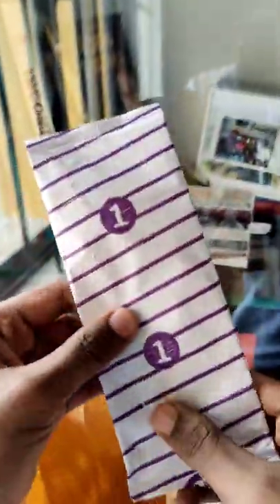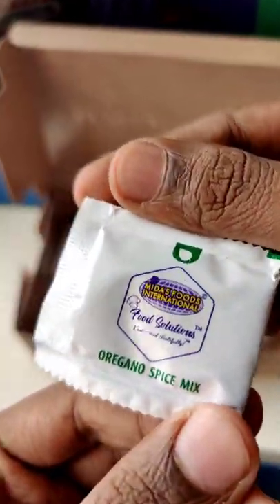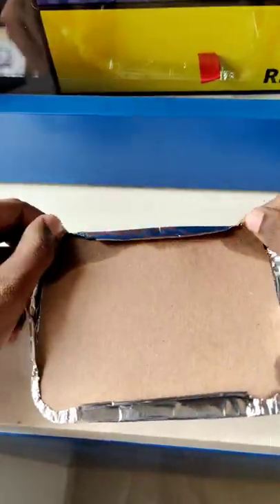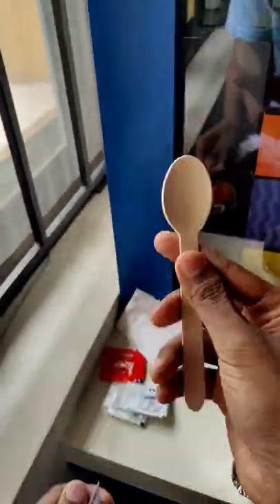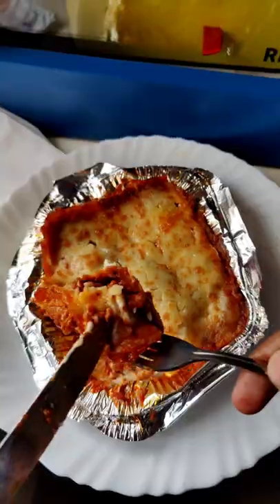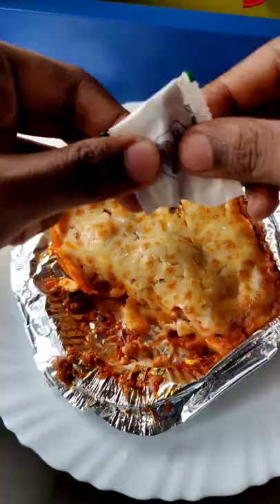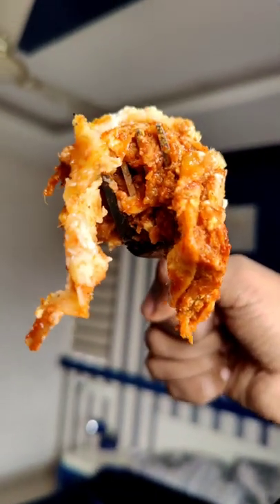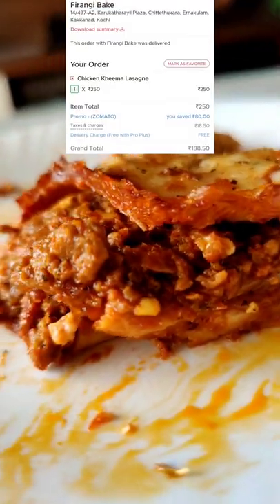₹250 Italian Dish Chicken Kheema Lasagne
Lasagne are a type of pasta, possibly one of the oldest types, made of very wide, flat sheets. Either term can also refer to an Italian dish made of stacked layers of lasagne alternating with fillings. Lasagne Italian are a type of pasta, possibly one of the oldest types, made of very wide, flat sheets. Either term can also refer to an Italian dish made of stacked layers of lasagne alternating with fillings such as ragù (ground meats and tomato sauce), vegetables, cheeses (which may include ricotta, mozzarella, and parmesan), and seasonings and spices, like Italian seasoning, such as garlic, oregano and basil. The dish may be topped with grated cheese, which becomes melted after baking. Typically, cooked pasta is assembled with the other ingredients and then baked in an oven. The resulting casserole is cut into single-serving square portions. This classic lasagna is made with an easy meat sauce as the base. Layer the sauce with noodles and cheese, then bake until bubbly! This is great for feeding a big family, and freezes well, too.

Firangi Bake
Fast Food, Italian, Mexican
Kakkanad, Kochi
No.14/497 - A2 karukatharayil Plaza chittethukara Kakkanad, Kochi, Kerala 682030

Chicken Kheema Lasagne
₹250
[100% Safely Cooked Chicken] Our signature Italian dish fused with desi flavors - delicious lasagna layered with Kheema and oozing with cheese. Desi taste, Italian ways.

💲 PRICE  - ₹250 (Chicken Kheema Lasagne)

I try out different types of chocolates from companies like Dairy Milk, Lindt, Cadbury, Ferrero Rocher, Guylian, etc and also various Food from restaurants mainly around Kochi, Kalamassery, Ernakulam, Kerala but at times also make videos on packed food items like chips, fries, frozen food, etc.  I am not a "Food Reviewer" as I know nothing much about food other than eating lol.

Why the name Malayalam Munches?
Malayalam is the language of Kerala and it is my mother tongue and the primary language of this channel.  Munches is basically eating something with passion and often audibly.  I don't really do ASMR food videos but still chose this name because it sounds better with Malayalam and is related to food or eating.

What videos do I do?
I am currently only doing Food Videos. Specifically Food Related videos under 1 minute.  They are done in a format suitable for YouTube Shorts, Instagram Reels, TikTok, etc. but I only focus on YouTube Shorts at the moment.

My favourite chocolate?
DairyMilk is best in terms of quality and price.  I also like lots of Cadbury products, Munch, Gulian, Lindt Lindor, etc.
My favourite restaurants?
Well, I like Fast Food a lot so KFC, Al Taza, Chicking, Chopsticks Kakkanad, Chiyang, Galitos.